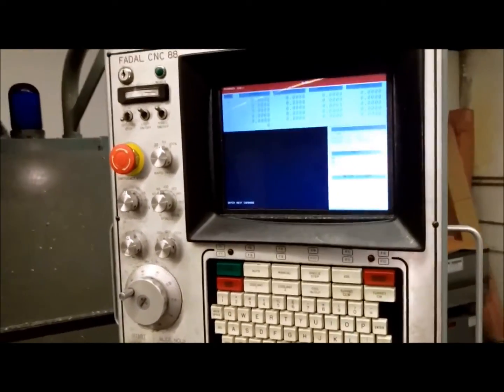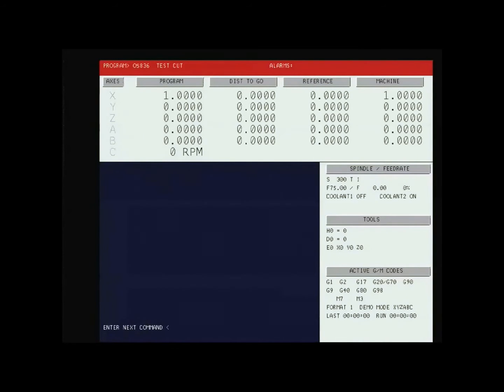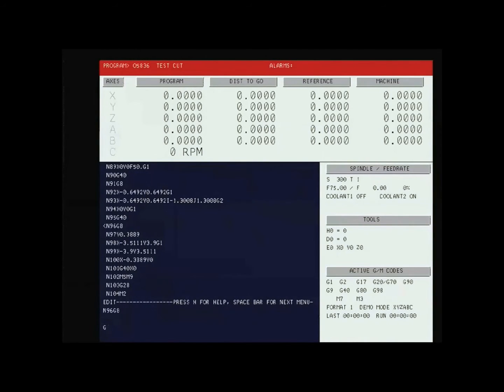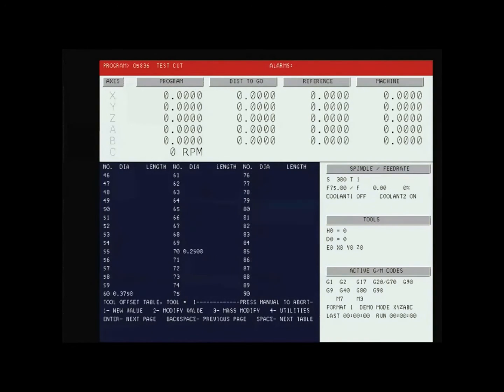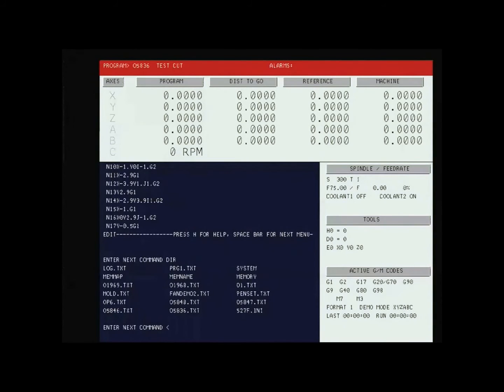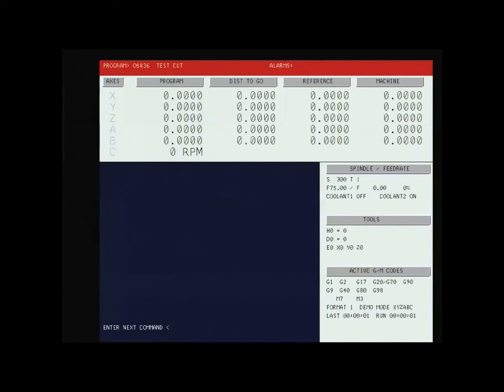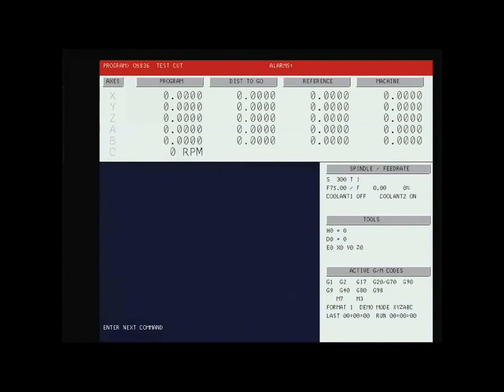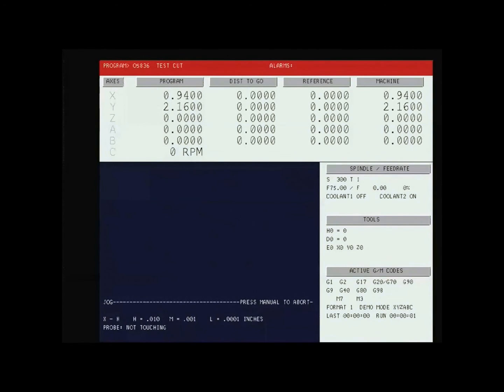527F retrofit control for Fadal CNC machines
Installation of  Calmotion 527F CNC on Fadal DC machine. Screen shots of configuration, set up and operation of the control